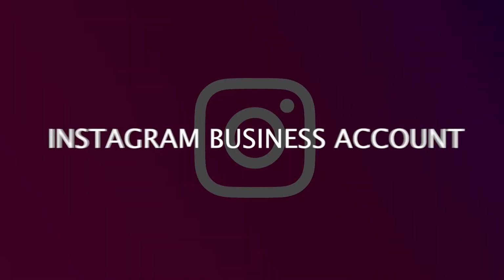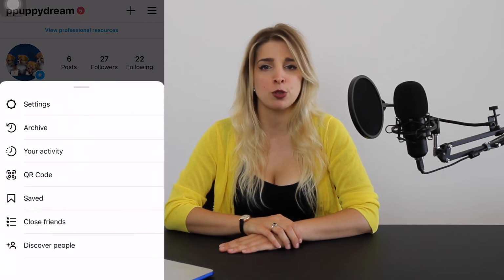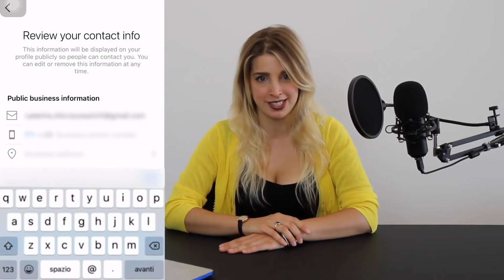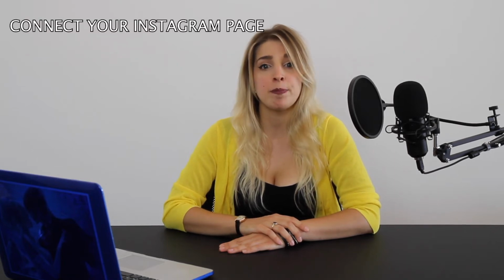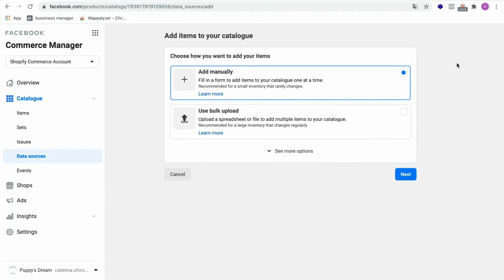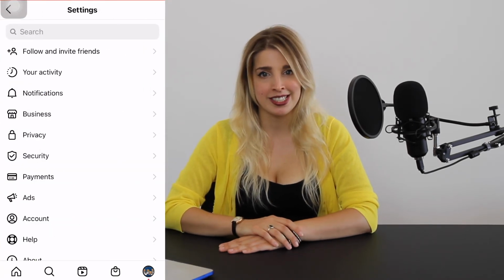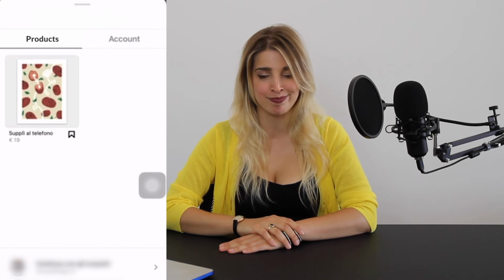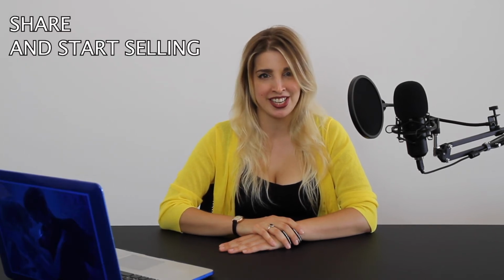How to boost your dropshipping sales with Instagram ads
🎓FULL COURSE: Start Dropshipping with Shopify: a complete step by step course toward success! (Lesson 7)🎓

It is time to speak about increase your dropshipping sales with Instagram Ads!

How to completely automate the entire process of fulfillment and shipment of your orders (lesson 2)➡️

Now we are going to introduce another important Sales Channel: Instagram.
Why Instagram?
Because Instagram is growing in popularity and many dropshipper find it easier to sell a product here using beautiful pictures and product tags than on Facebook.
Especially if your target audience is between 18 and 35.

⏳Time Stamps⏳
00:00 INTRO
00:31 INSTAGRAM BUSINESS ACCOUNT
01:24 CONNECT YOUR CATALOG
01:56 SET UP INSTAGRAM SHOPPING AND TAGS
02:48 LAUNCH YOUR INSTAGRAM CAMPAIGN